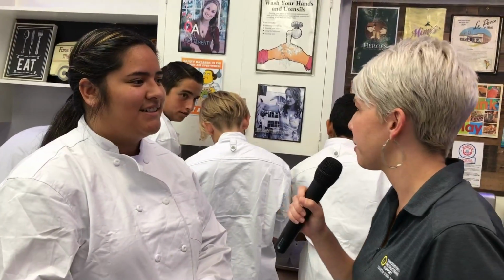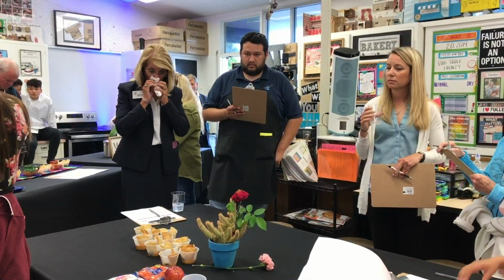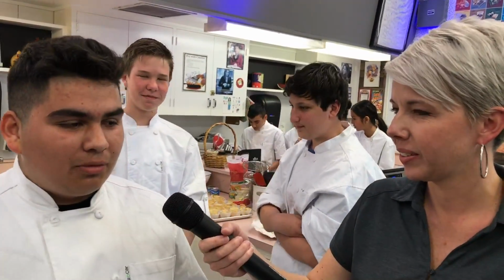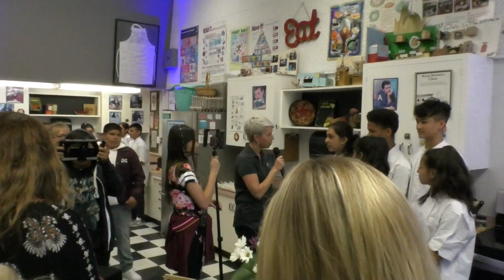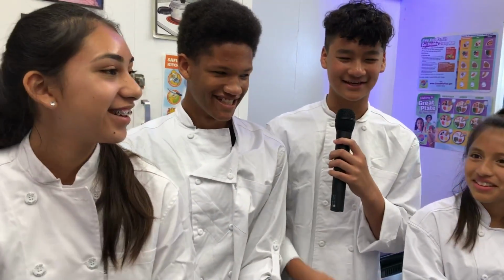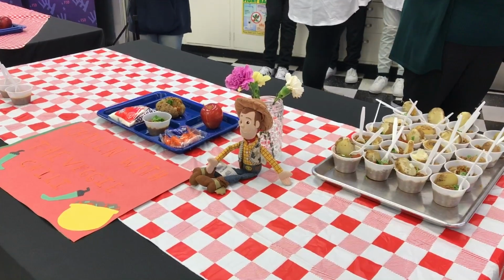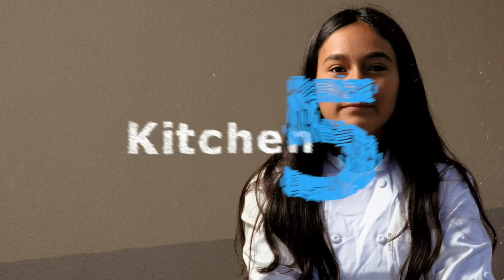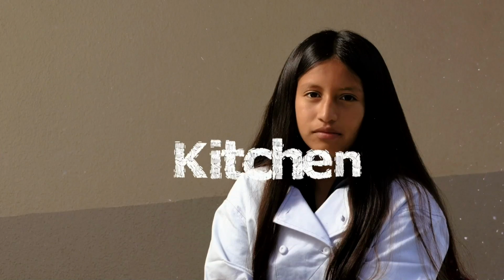Livestream: FSD Veggie Challenge!